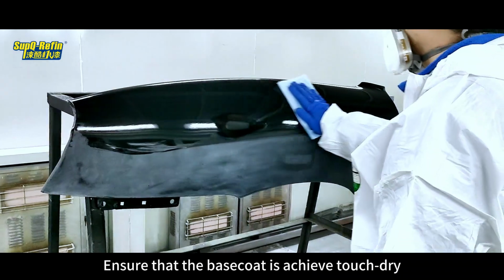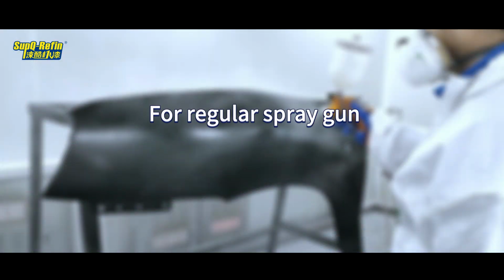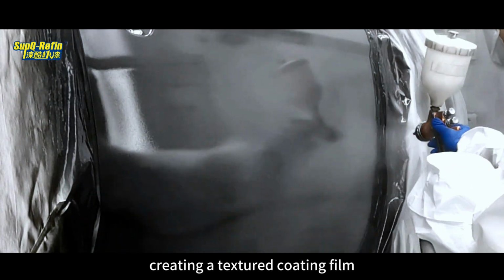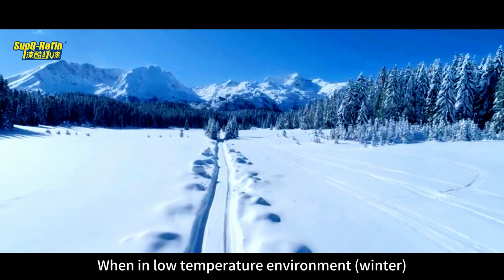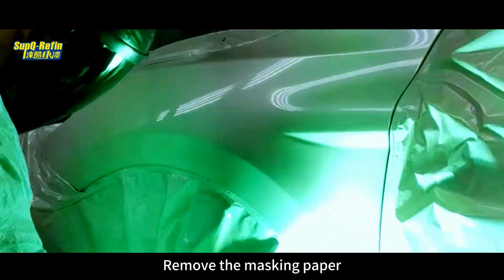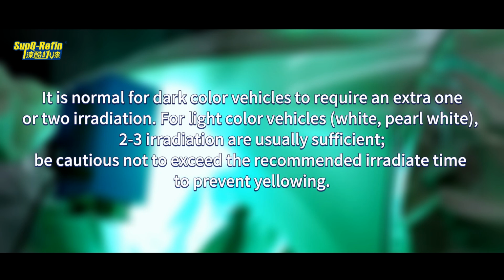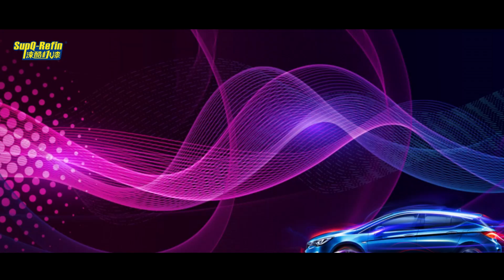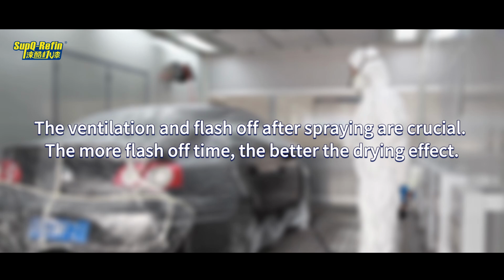清漆使用教程 英语版